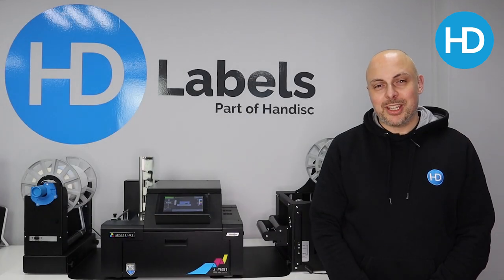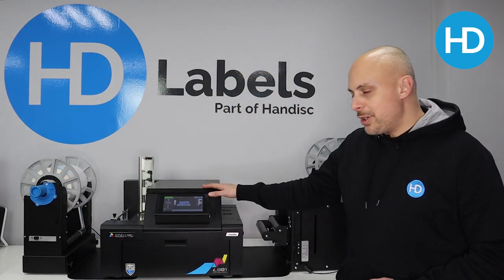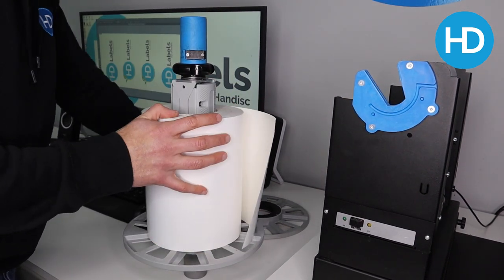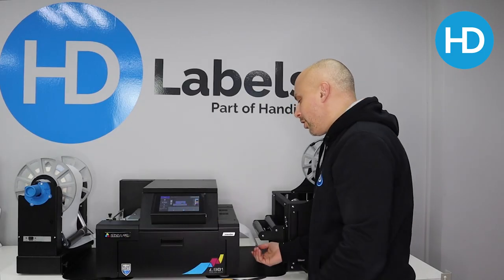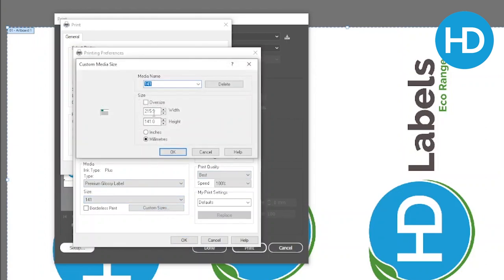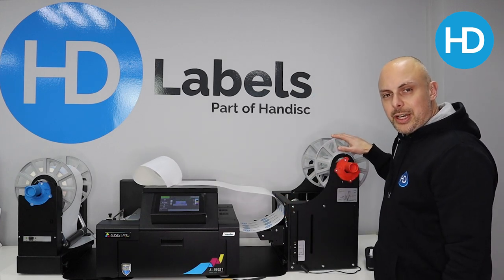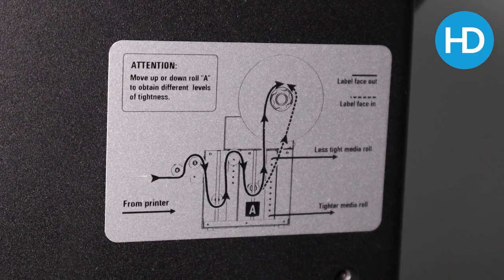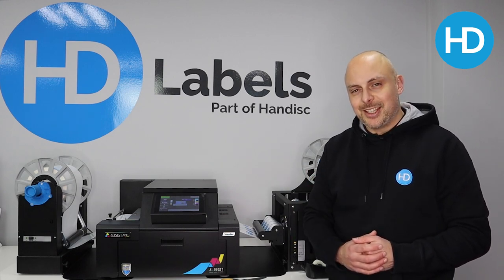Afinia L901 Plus Colour Label Printer - Full Demonstration | HD Labels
The Afinia L901 Plus is a high speed industrial label printer that offers full colour "edge to edge" printing at either 6 or 12 inches per second. With bulk, low costs inks, the L901 Plus is ideal for those needing to print a good volume of labels on demand.

This video is a more detailed demonstration with a brief overview of the L901 and we show you how to thread the printer up, setup a job and get the machine printing.

For FREE samples, pricing or to come and see the Afinia L901 Plus in action please talk to the team at HD Labels.

Key Timestamps -
Start - 0:00
What is the Afinia L901 Plus? - 0:18
What makes up the printer? - 1:23
Loading input roll - 2:07
Feeding material through the L901 Plus - 3:18
Setting up a job to print - 4:06
Threading up the XL Rewinder - 6:12
We are printing! - 8:11
Book your very own demo or request samples - 8:28